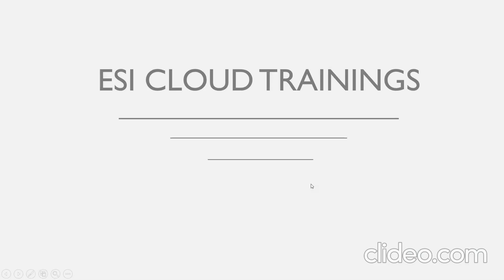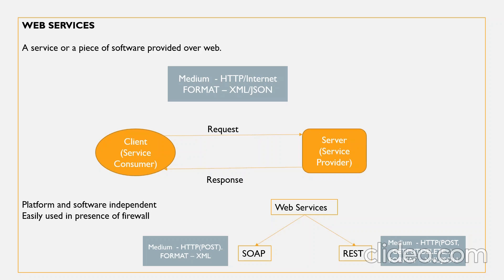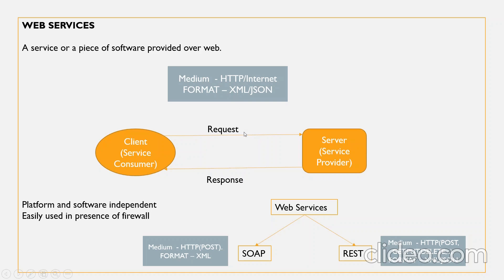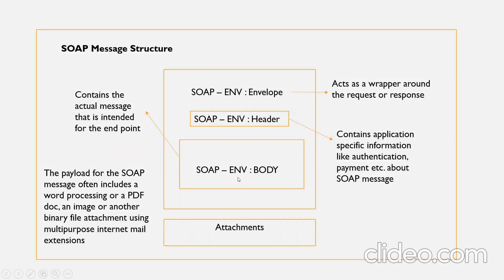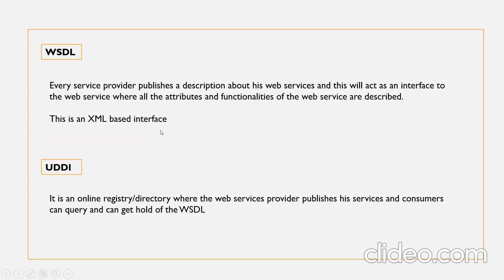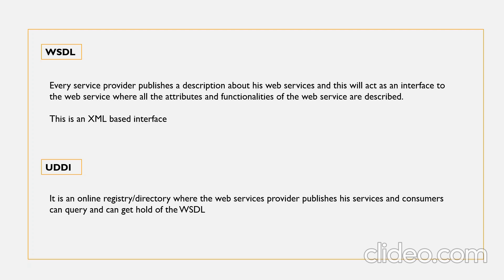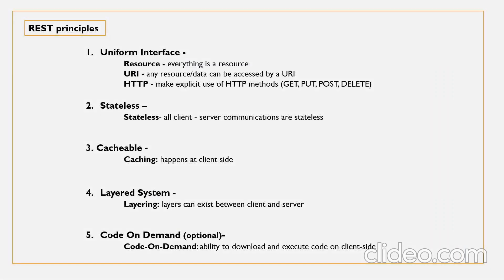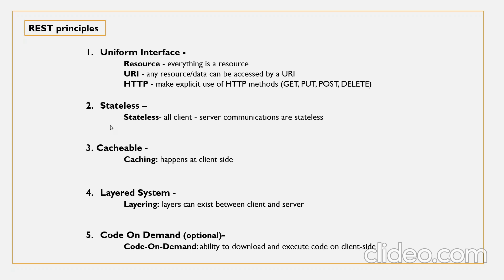DELL BOOMI Online Training - Day_14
This video contains part of information on
1) Webservices Overview
2) Webservice SOAP Client
3) HTTP Client